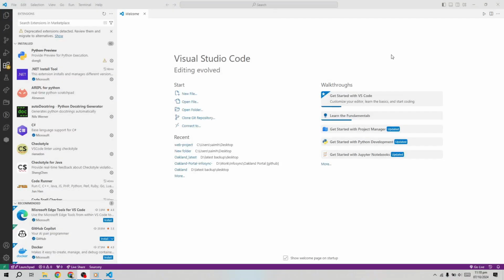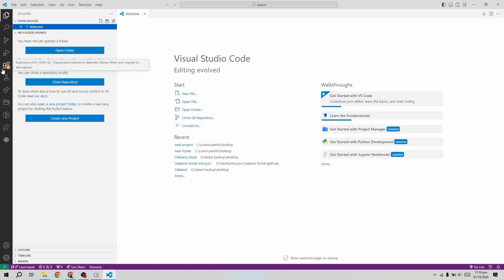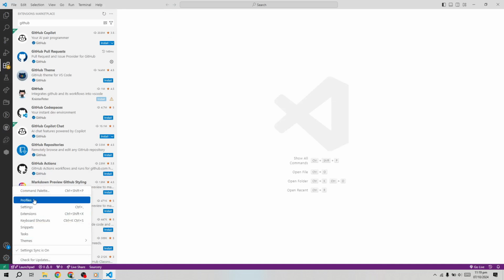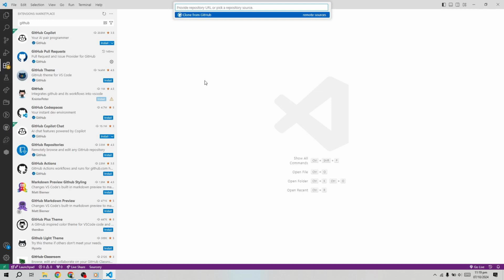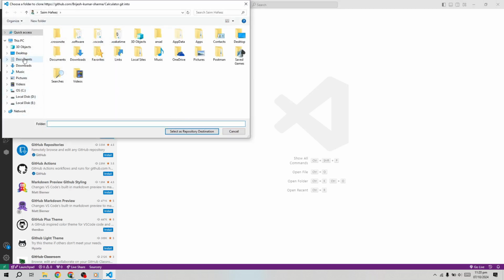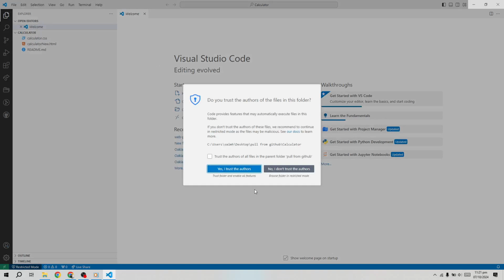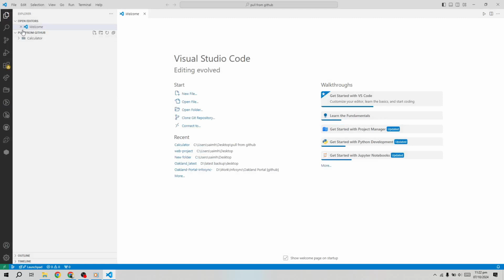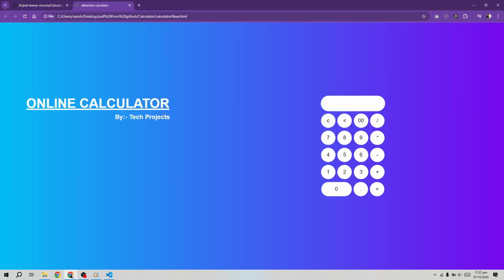How to Download/Pull Project from GitHub to VSCode - Step by Step (2025)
NordVPN.

In this tutorial, learn how to download or pull a project from GitHub to Visual Studio Code. This step-by-step guide will walk you through the process, ensuring you can easily access and work on projects stored in GitHub.